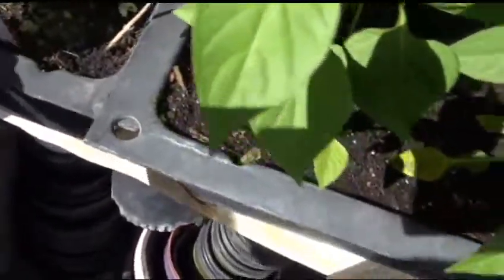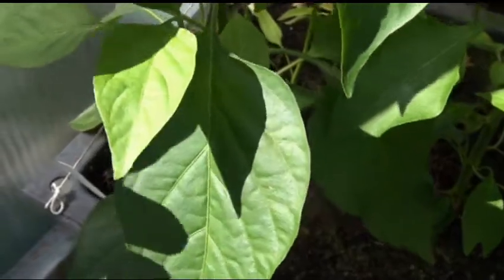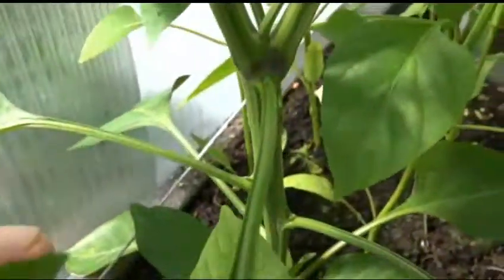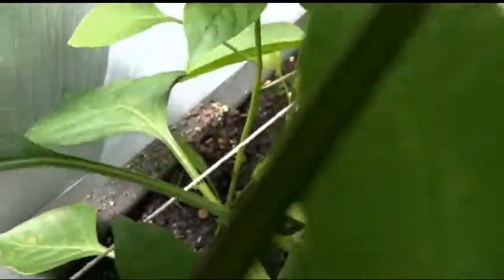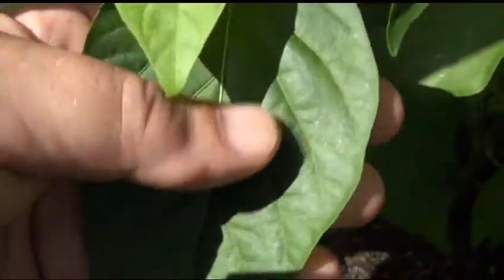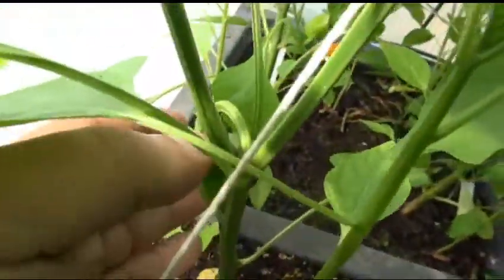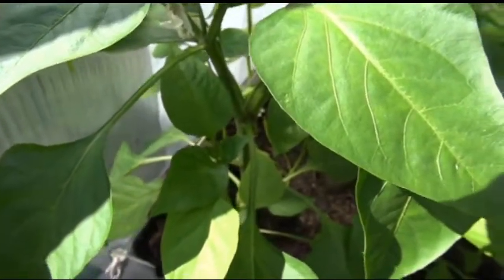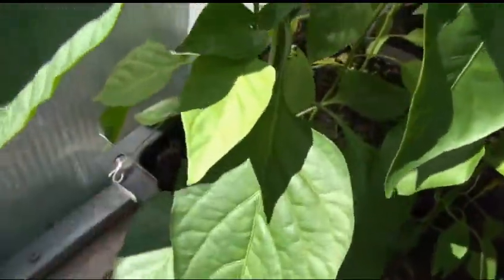⟹ Lipstick Pepper, Capsicum annuum PLANT REVIEW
Lipstick Pepper Capsicum annuum scoville units - - ?
Another excellent choice for short season gardens! Lipstick Pepper is a thick, red heirloom that matures in 70 days with extra sweet flesh and 4-in. long fruit. Excellent for containers and small gardens.